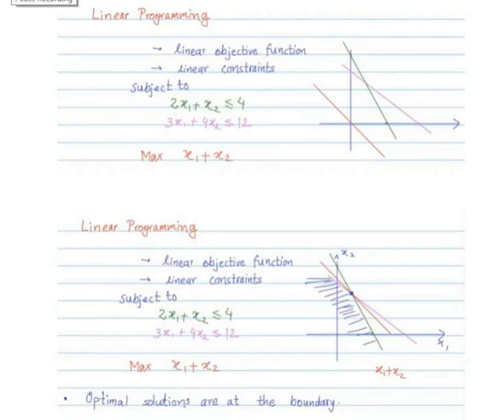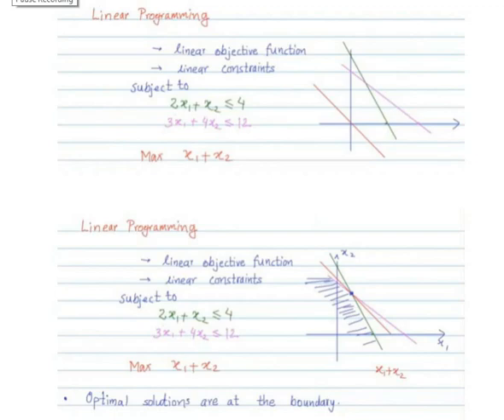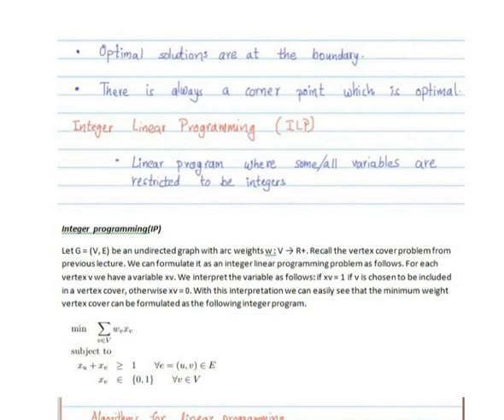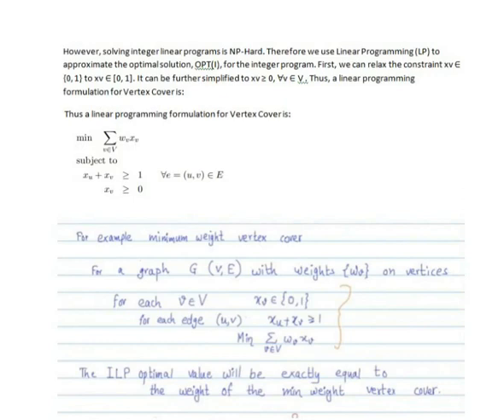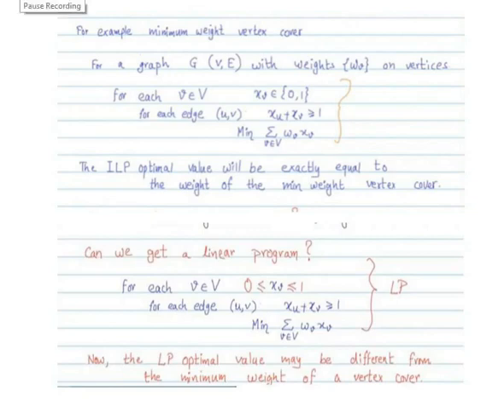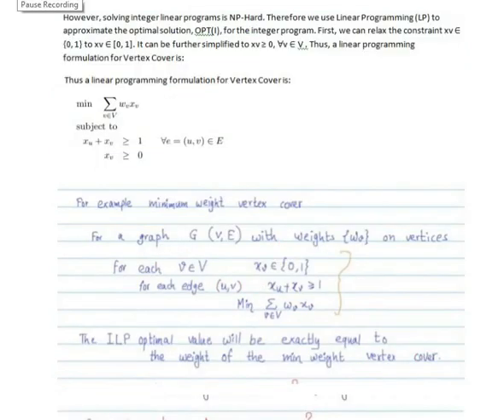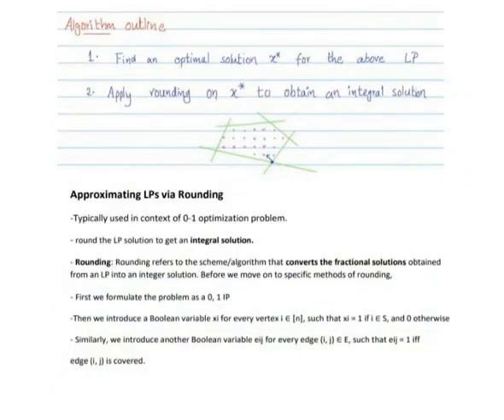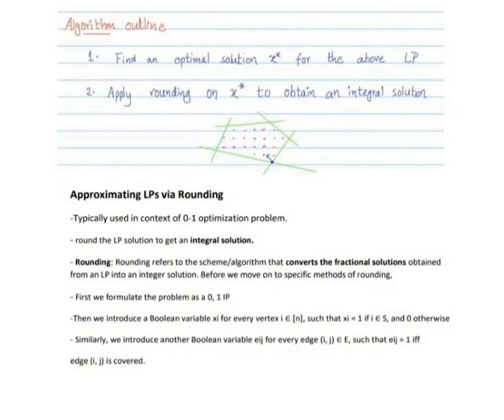Vertex Cover Approximation via LP and Rounding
KTU/MCA/DAA